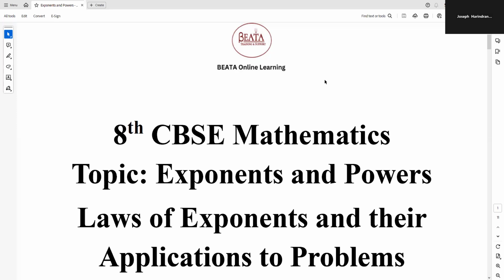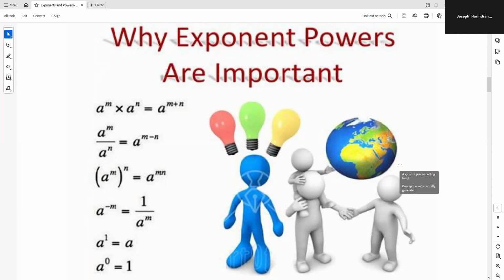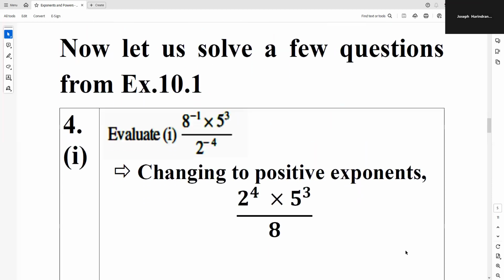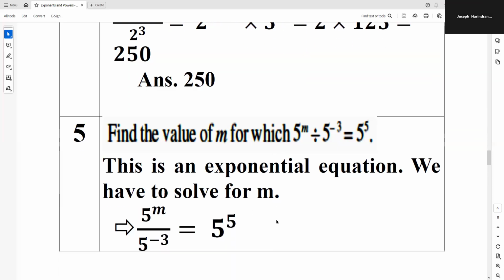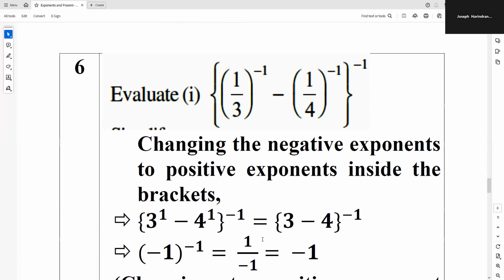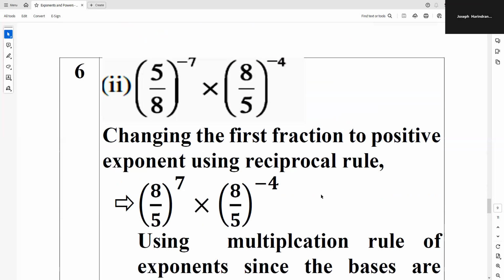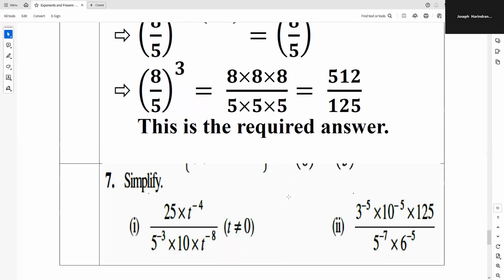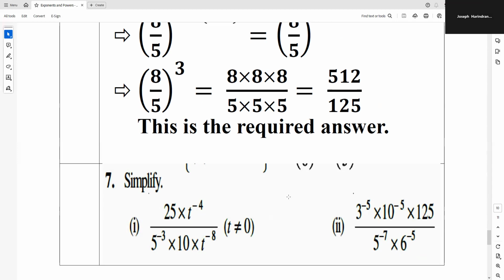Exponents and Powers Concepts and Solutions 8th CBSE Maths - Laws of Exponents - NCERT Ex.10.1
In this video we present the concepts of Exponents and Powers for the 8th CBSE Mathematics. We discuss the definition of exponents and the Laws of Exponents.  Solutions to a few questions in Ex.10.1 of NCERT Book are also presented here with explanations